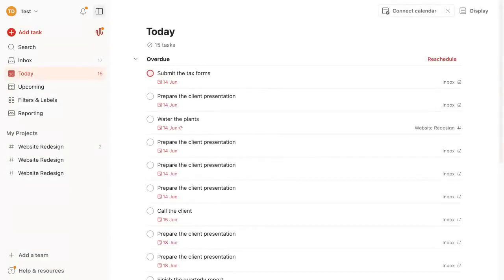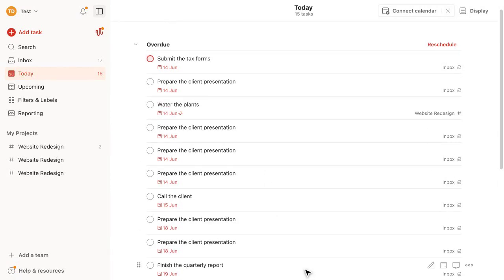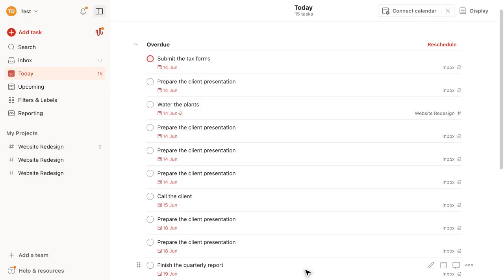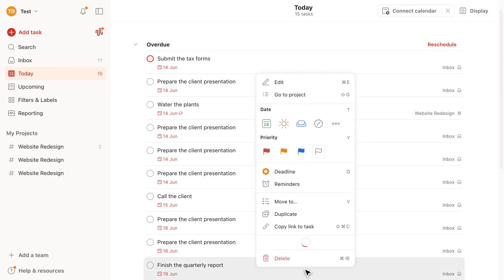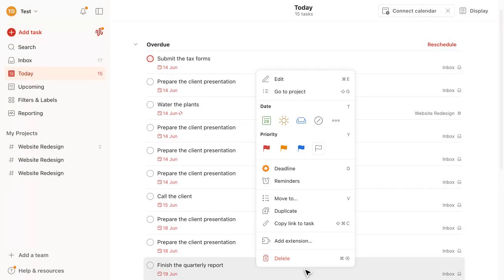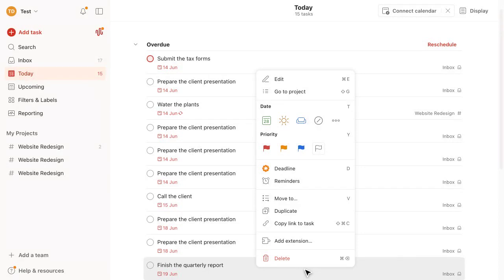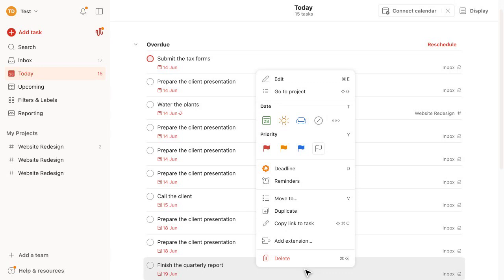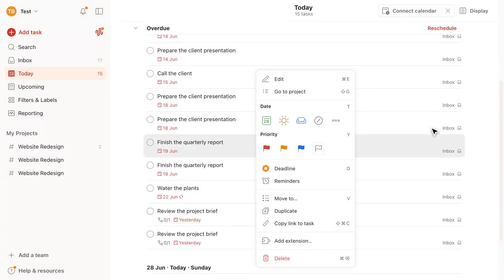How To Edit A Task In Todoist